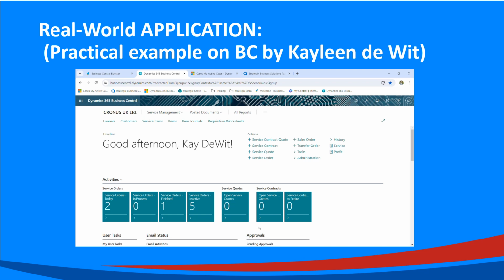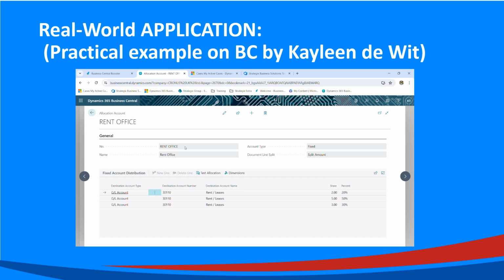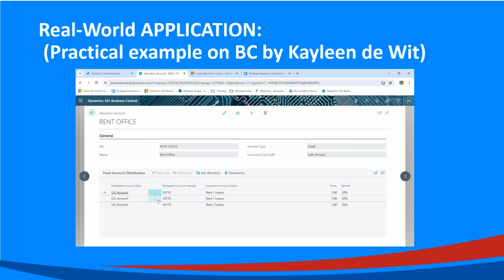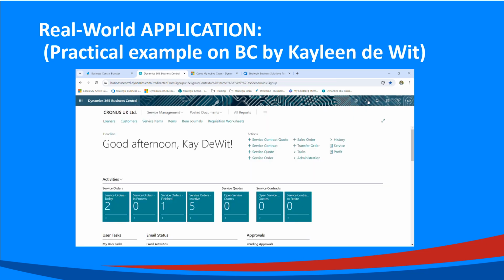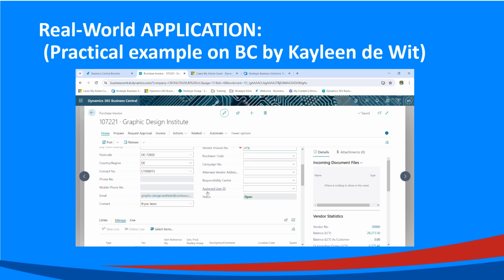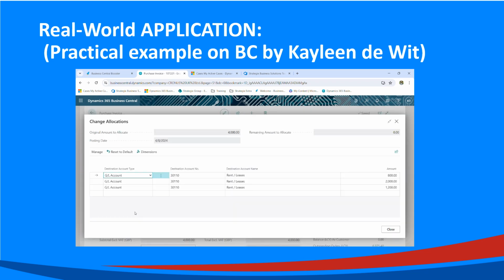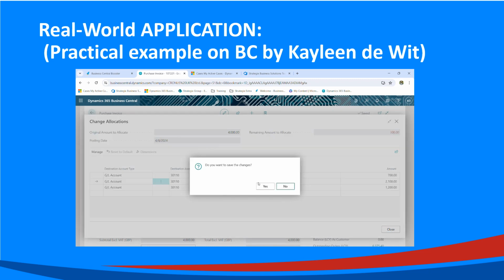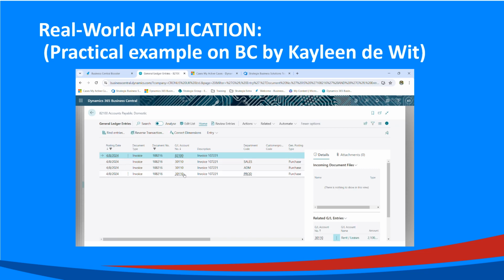How to generate lines from allocation account line in Microsoft Dynamics 365 Business Central.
Unlock the power of efficiency and organization with Microsoft Business Central! Watch as we dive into the seamless process of allocating accounts in this comprehensive video guide. Say goodbye to chaos and hello to streamlined financial management. Tune in now and revolutionize your business workflow!